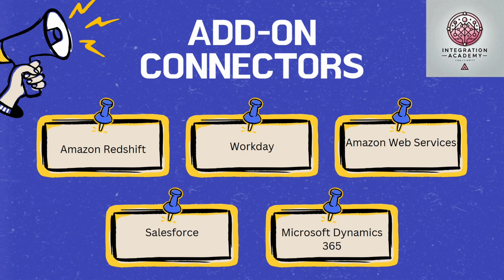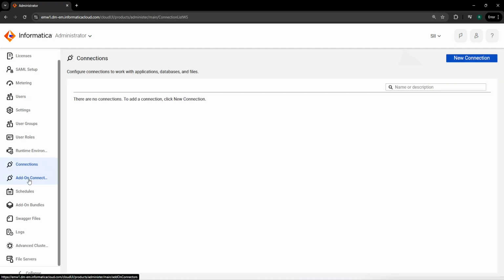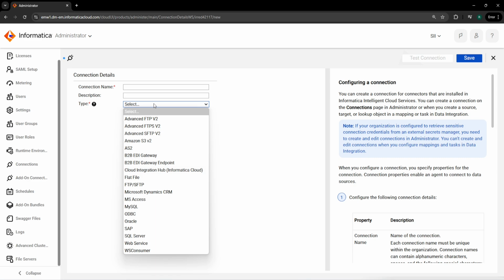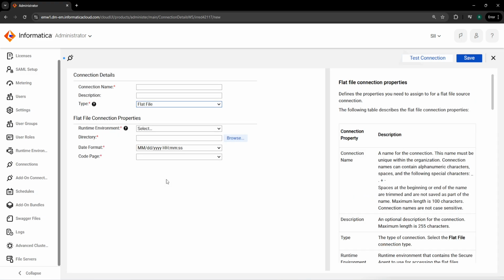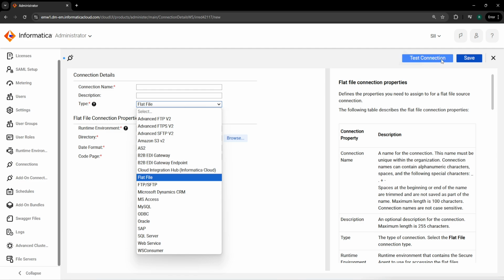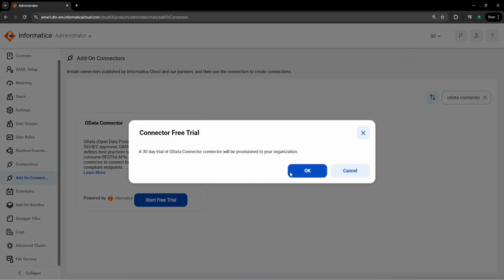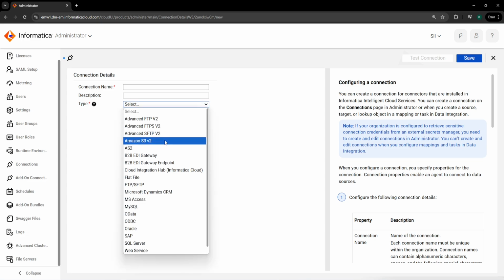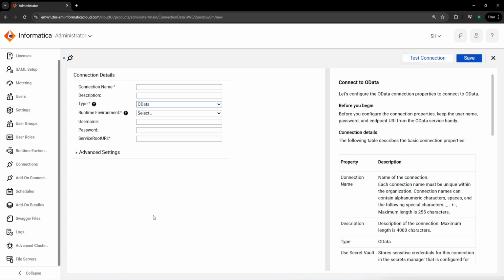Informatica Cloud Tutorial: How to Set Up Connections and Add-On Connectors in IICS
Unlock the full potential of Informatica Intelligent Cloud Services (IICS) with this step-by-step tutorial on How to Set Up Connections and Add-On Connectors in Informatica Cloud. Whether you're a beginner or an experienced user, this video will guide you through the essential process of establishing connections to both cloud and on-premises data sources, and show you how to install and configure add-on connectors like Salesforce, Workday, and more.

What You'll Learn:
Understanding Connections in IICS: Learn what connections are and why they are crucial for data integration.
Setting Up Native Connectors: A detailed walkthrough of configuring built-in connectors for popular data sources such as SQL Server, Oracle, FTP, and SFTP.
Best Practices: Tips for managing and optimizing your connections for seamless data integration.
By the end of this tutorial, you'll be able to effortlessly connect to various data sources and enhance your data integration processes with Informatica IICS. Perfect for data professionals, IT specialists, and anyone looking to improve their data management skills in the cloud.

Key Takeaways:
How to use Informatica Cloud to set up connections for both cloud and on-premises data.
The process of adding and configuring add-on connectors in IICS.
Practical examples and best practices for efficient data integration.

If you're interested in a more comprehensive understanding of Informatica IICS, check out my full course on Udemy